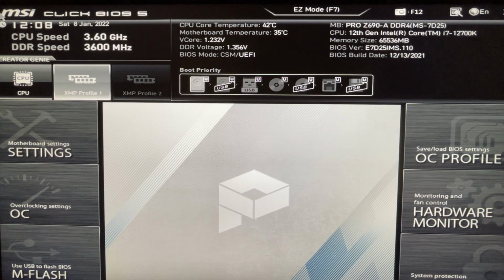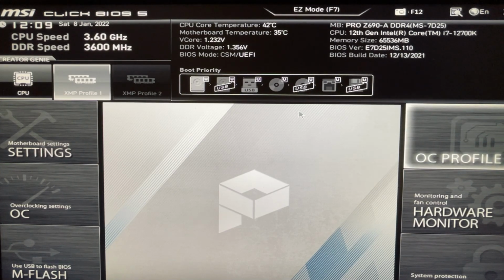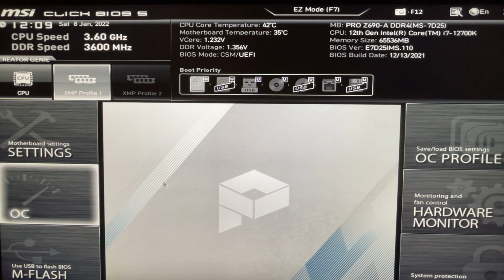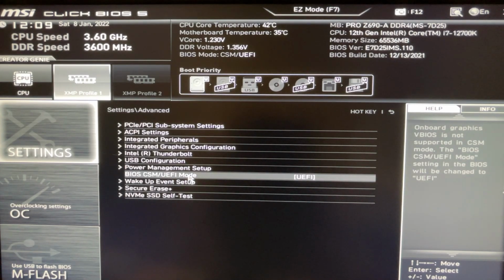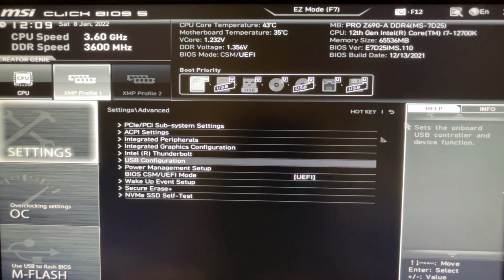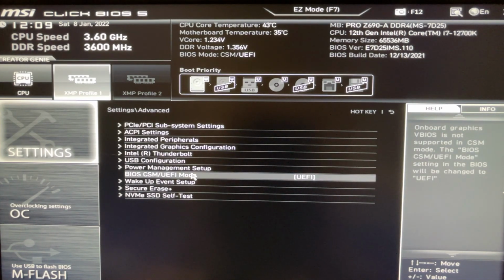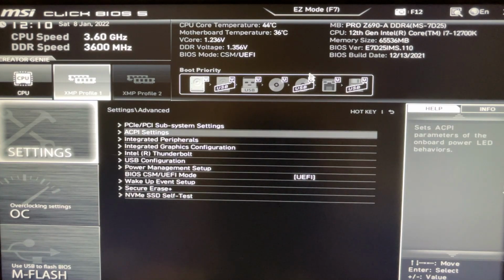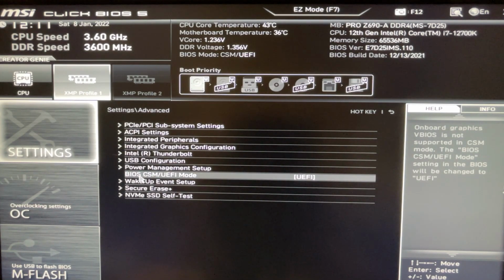Mobo MSI PRO Z690-A LGA 1700 with Intel i7 12th Gen 12700K Boot Loop into Bios will not go past Bios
PC Specs:
Motherboard: MSI PRO Z690-A
CPU: Intel i7 12th Gen 12700K
RAM: OLOy 64GB (2 x 32GB)
SSD: Samsung 1TB 970 EVO Plus NVMe M.2 Internal SSD
Video Card: EVGA Geforce 970 GTX (old)
Power Supply: 750W EVGA G2 (old)

Problem:
Boot Loop into Bios will not go past Bios
Things I did try to fix this, reset bios to default and update bios to the latest version.

Fix:
In Bios go to advance, under Bios CSM/UEFI mode change from UEFI to CSM save and reboot, after it reboot see if it will go past bios or not, mind go past bios and I restart one more time and change it back to UEFI as this is the default for my Windows 10 and will be compatible with Windows 11